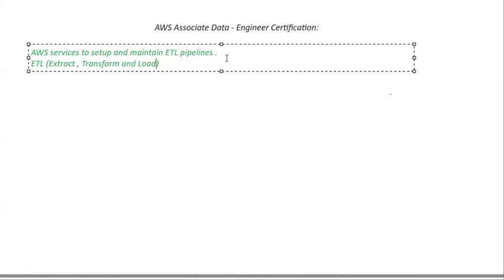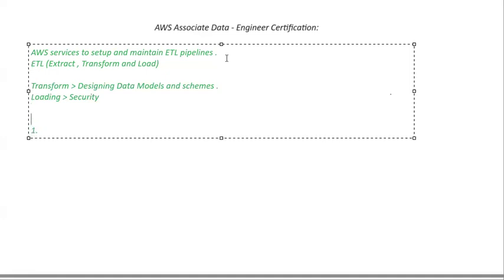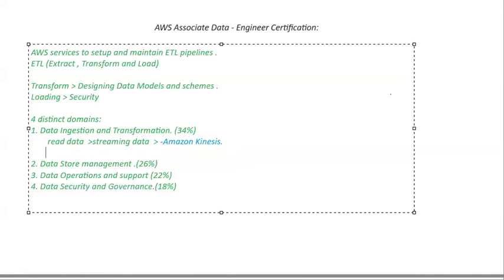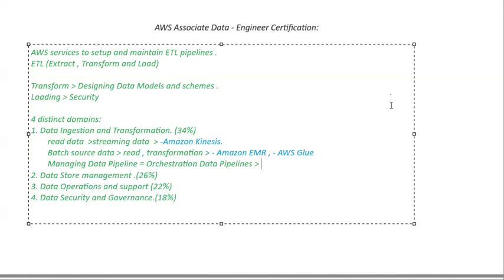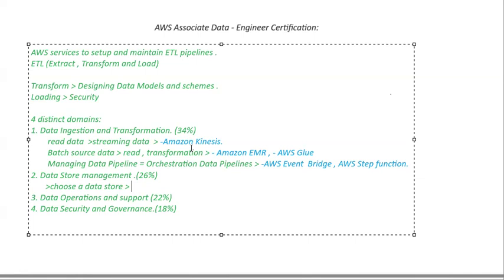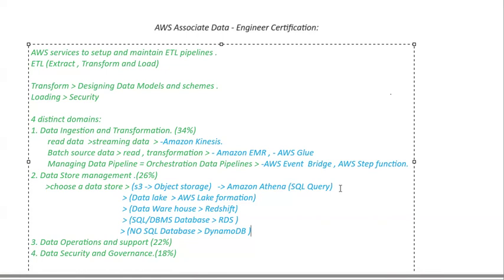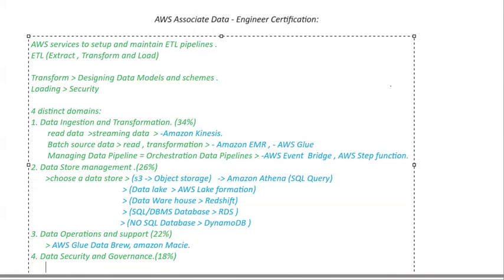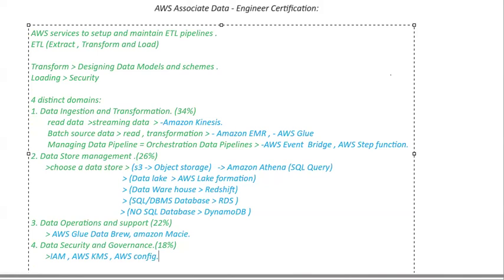Welcome to AWS Associate Data Engineer Certification domains and important services in English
Title: Welcome to AWS Associate Data Engineer Certification: Domains and Important Services

Description:
Welcome to the world of AWS Associate Data Engineer Certification! In this video, we introduce you to the domains covered in the certification exam and highlight important AWS services relevant to data engineering. From data storage and processing to analytics and visualization, we'll explore key services that are essential for data engineers. Join us on this journey to kickstart your preparation for the AWS Associate Data Engineer Certification.